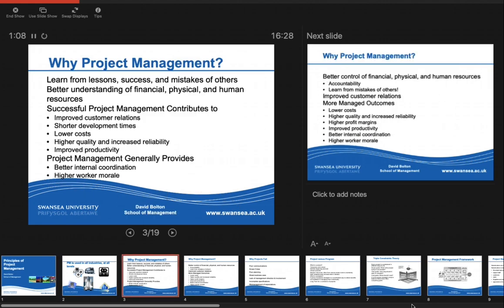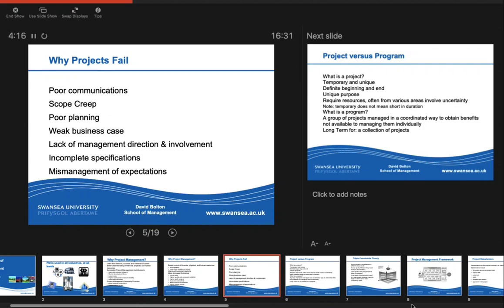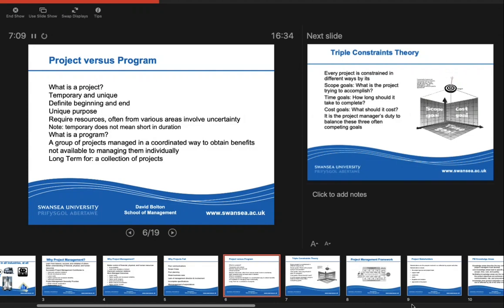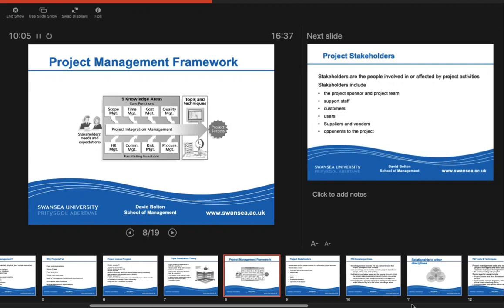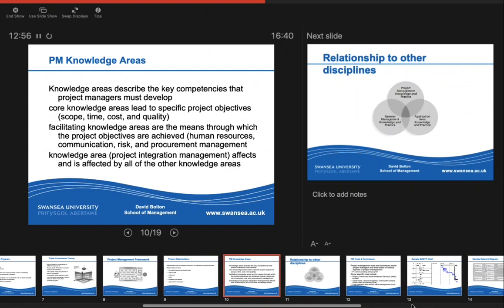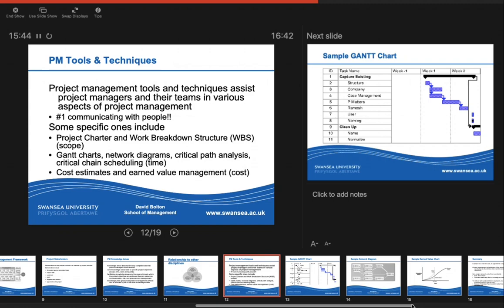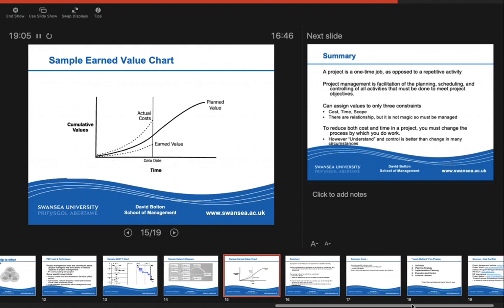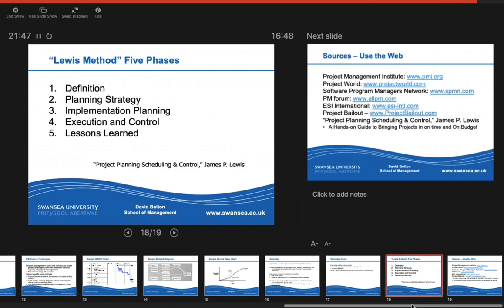Project Management Lecture 3 default